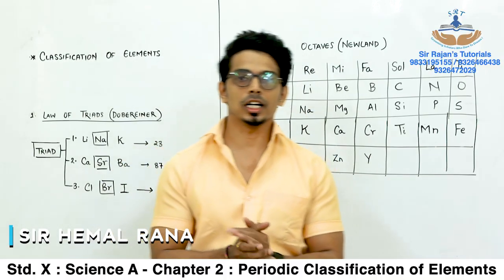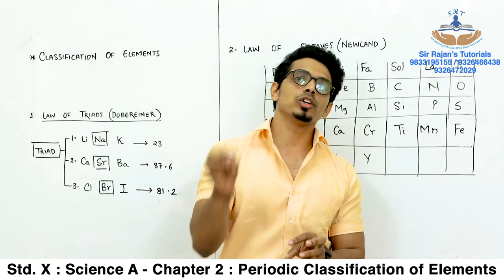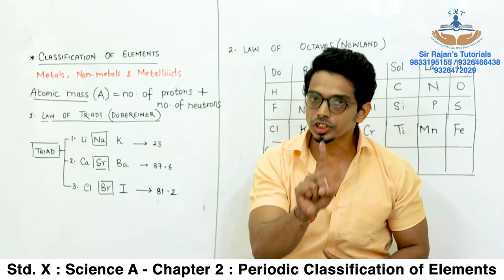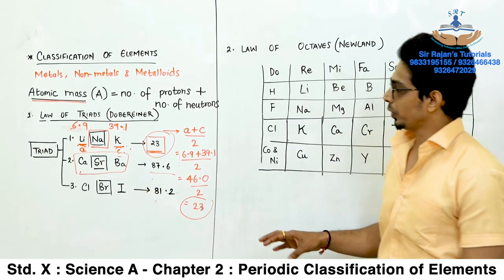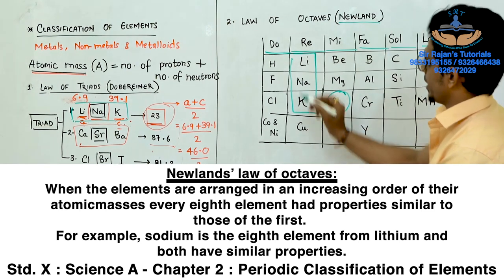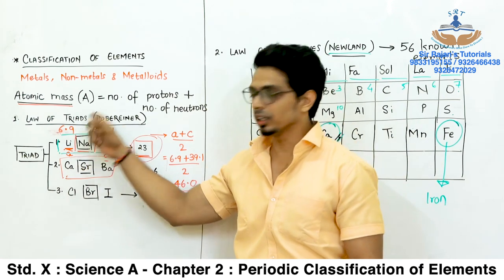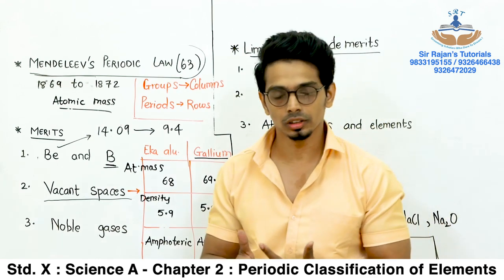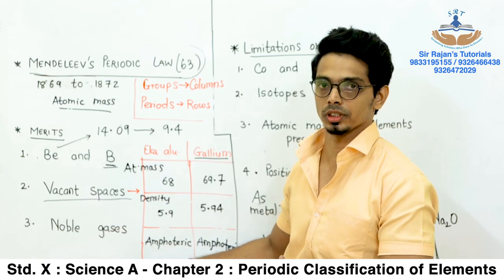Standard X : Science A - Chapter 2 : Periodic Classification of Elements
In this video, learn how classification of elements were performed over years and how this method of classification changed with different laws and periodic table with Sir Hemal Rana.
Drafting of periodic table helps us to know the characteristic of each and every element .